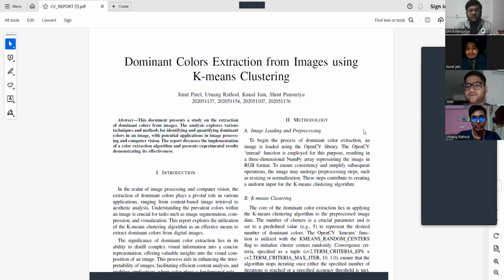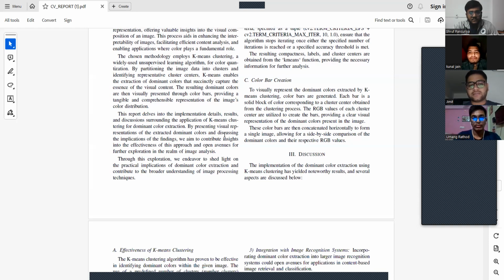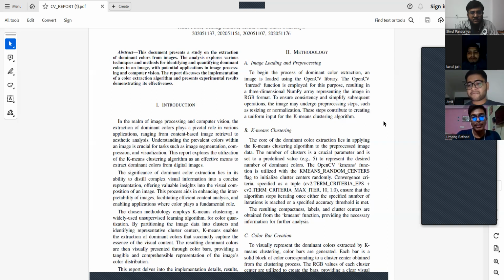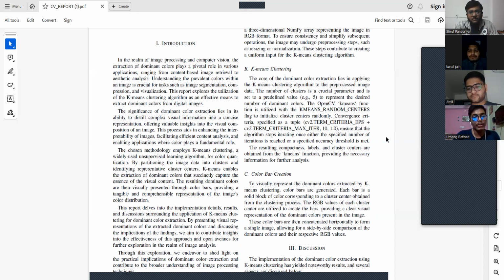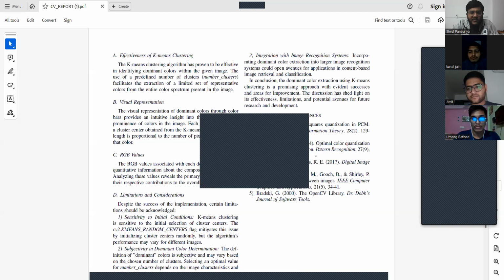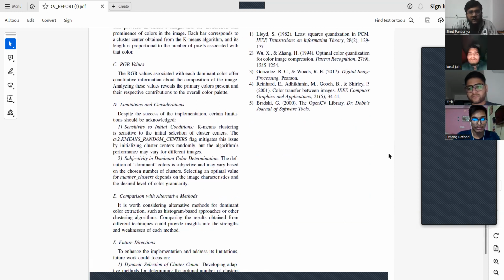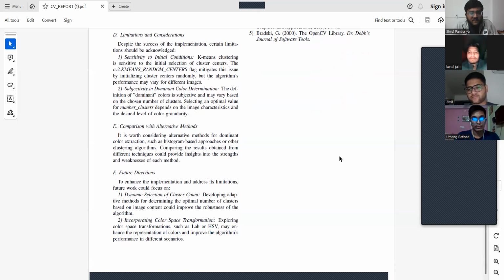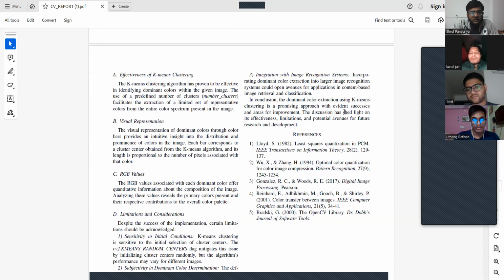Unveiling the Palette: Dominant Color Extraction in Images - A Computer Vision Mini Project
🌐 Video Overview: Dominant Color Extraction Study 📊🎨

👥 Team Members:
1. Kunal Jain (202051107): Lead researcher and algorithm architect.
2. Jimit Patel (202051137): Image processing specialist and methodologist.
3. Umang Rathod (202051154): Computer vision expert and data analyst.
4. Shrut Pansuriya (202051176): Color science enthusiast and visual representation expert.

🔍 Key Points:

1. Introduction to Dominant Color Extraction:
   - Uncover the essence of our study on extracting dominant colors from images.
   - Explore the potential applications in image processing and computer vision.

2. Techniques and Methods Analysis:
   - Delve into various techniques employed for identifying and quantifying dominant colors.
   - Discuss the significance of these methods in the broader context of image analysis.

3. Implementation of Color Extraction Algorithm:
   - Led by Kunal Jain, our team designed and implemented an advanced color extraction algorithm.
   - Understand the intricacies behind the algorithm's architecture and functionality.

4. Experimental Results Showcase:
   - Jimit Patel takes you through the experimental phase, demonstrating the algorithm's effectiveness.
   - Witness real-world applications and the impact of our color extraction methodology.

5. Team Expertise and Roles:
   - Learn about the unique contributions of each team member:
      - Umang Rathod's expertise in computer vision and data analysis.
      - Shrut Pansuriya's insights into color science and visual representation.

6. Contributions and Future Directions:
   - Discuss the team's collective insights and contributions to the study.
   - Open the door to future exploration in the dynamic field of image analysis.

🚀 Join our team on this visual journey as we unravel the world of dominant color extraction!